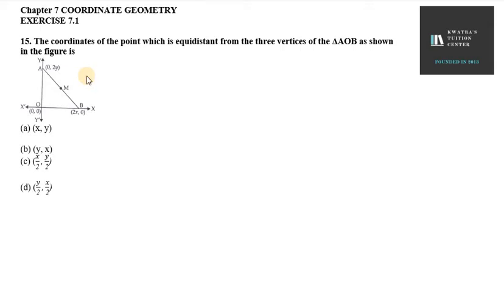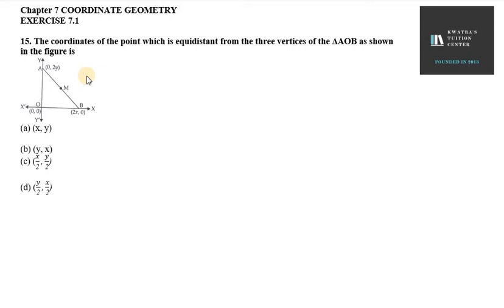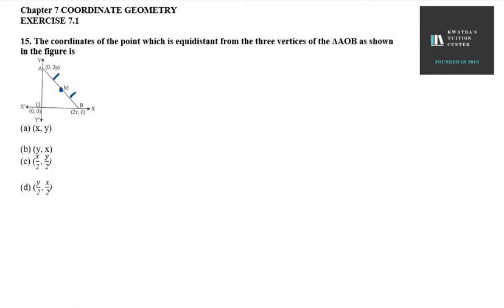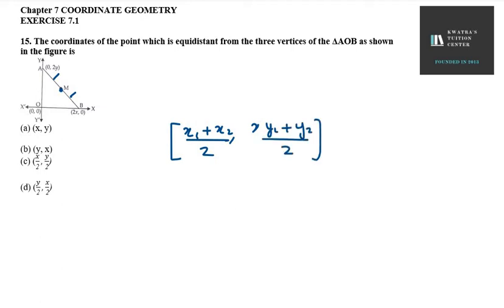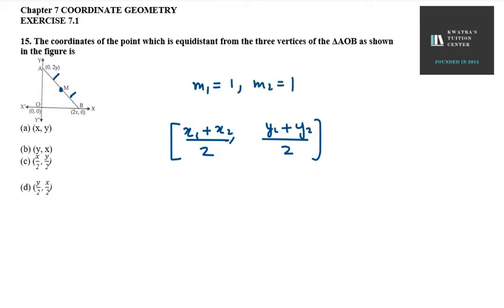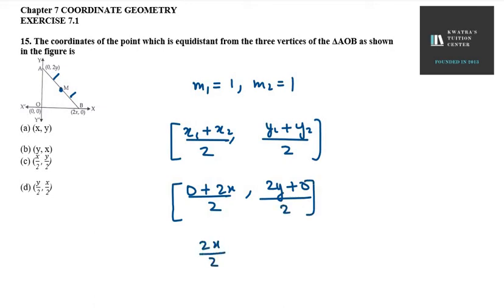15 The coordinates of the point which is equidistant from the three vertices of the ΔAOB as shown i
15  The coordinates of the point which is equidistant from the three vertices of the ΔAOB as shown i